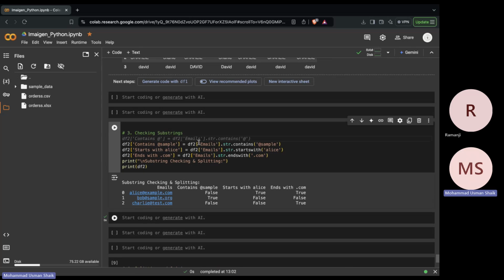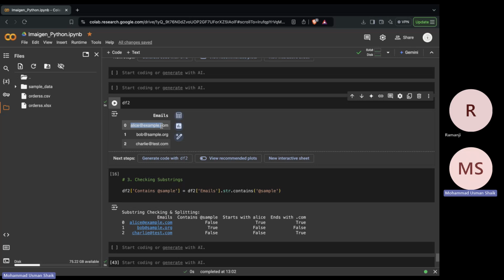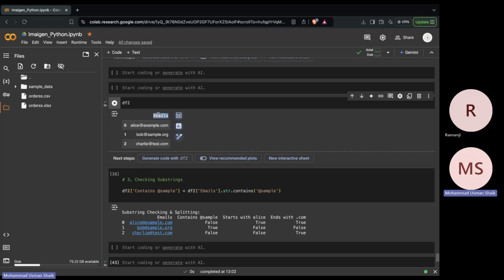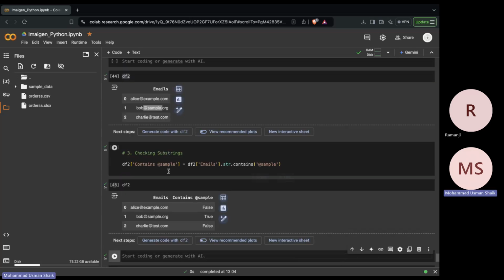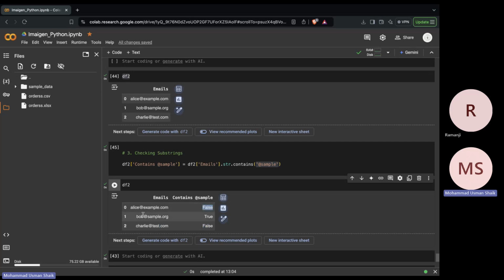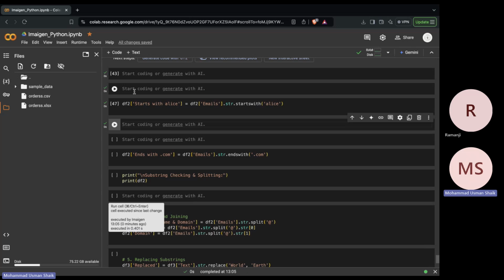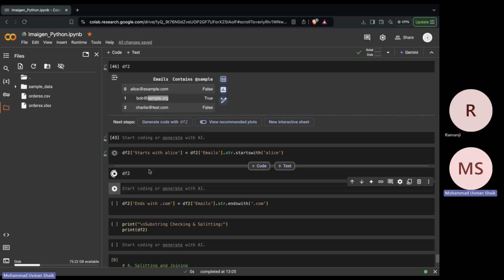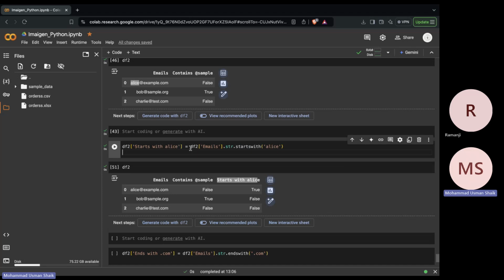AI Series: Pandas String Operations 3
Master substring searching in pandas! 🔍 In this video, learn how to check if specific substrings are present in your DataFrame rows. A simple yet powerful technique for text data processing and analysis!  Perfect for beginners and data enthusiasts looking to enhance their Python and pandas skills.